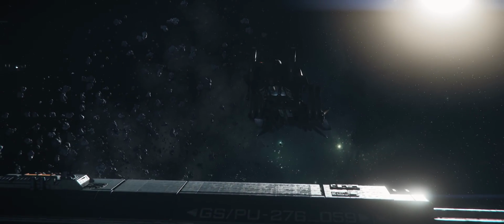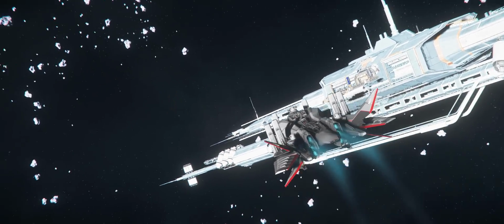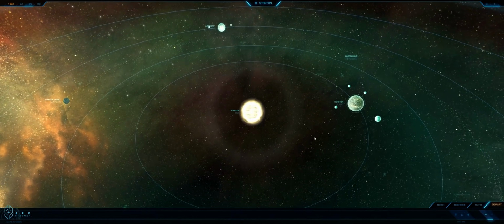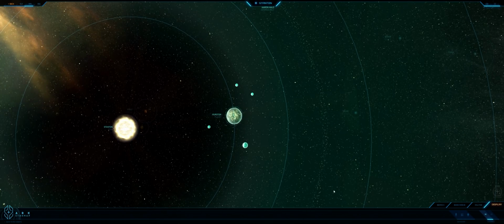Torpedoes too OP? Here is a Solution!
In this video, I explain the problem of torpedo imbalance and provide some possible solutions that could balance them with fun gameplay mechanics!

Want to get yourself into Star Citizen today?  Use my code to get an additional 5,000 UEC starting cash.  Great for buying weapons, ship upgrades, or personal armor!

STAR-YHW9-LD4V

Want to get in on the next Star Citizen video?  Join our ARMCO discord community today!